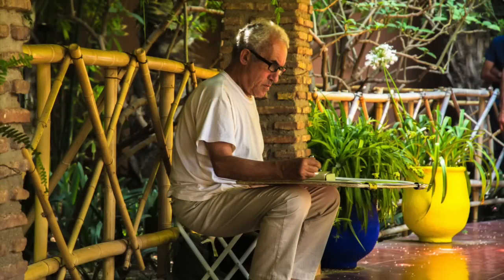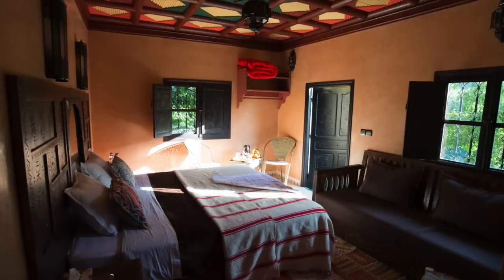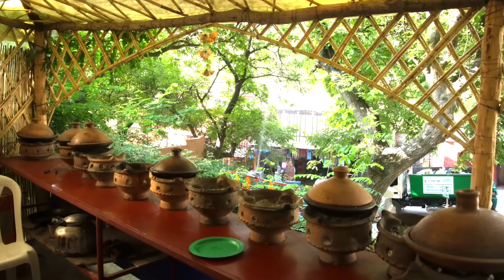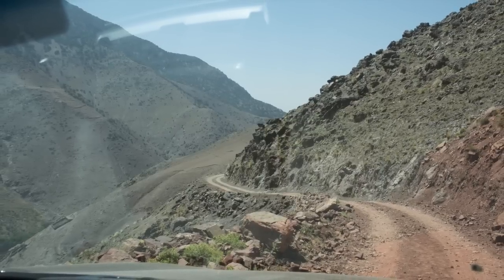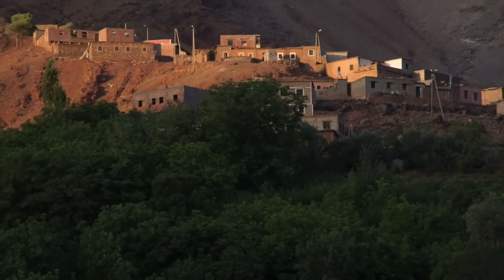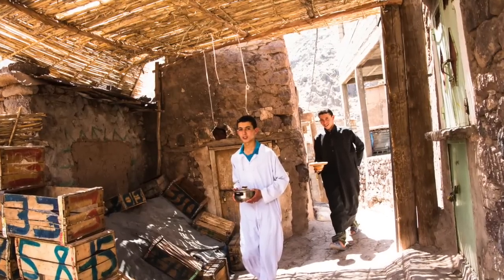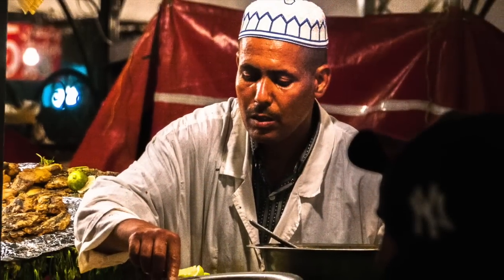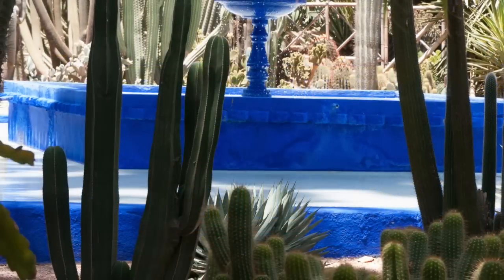Painting Holiday in Morocco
Join us on a painting holiday of a lifetime in Morocco where you'll be surrounded by cultural inspiration amongst one of the most visually beautiful locations in the world. A painter's dream whether you're a beginner or want to take your painting skills to the next level.

Cherry orchards, walnut forests, remote mountain villages, sparkling waters mills and mules contrast with the vibrant colours of Marrakech which await you on your trip. Travel by 4x4 to the remote Azzaden valley and interact with the local villagers, followed by a stay in the Majorelle and Menara gardens which will be sure to make your paintings pop with vibrant colours. Complete with hotel, tour manager and painting tutor everything is taken care of for you.